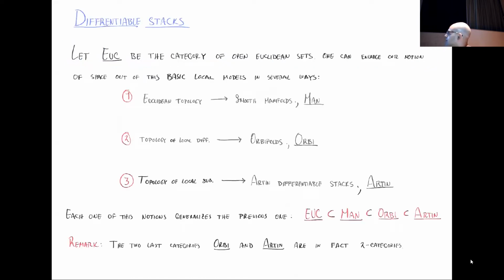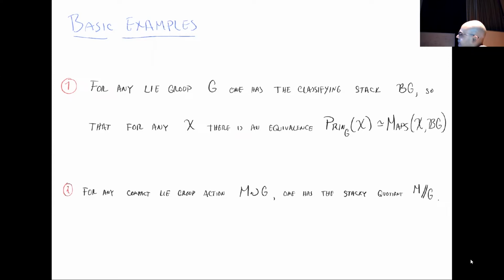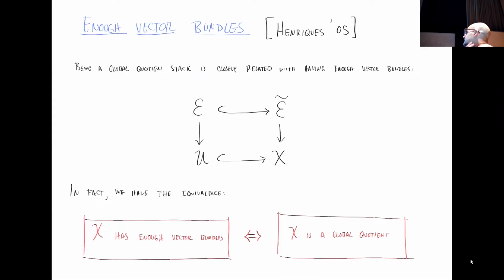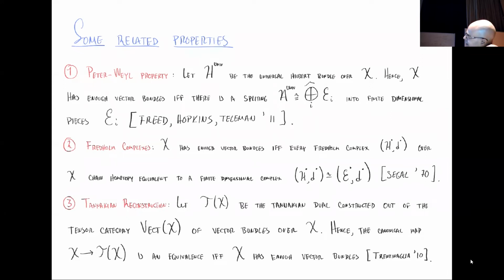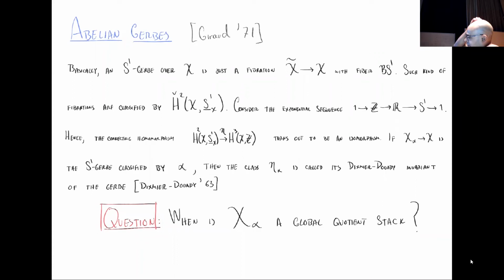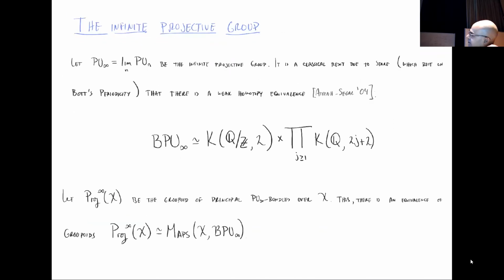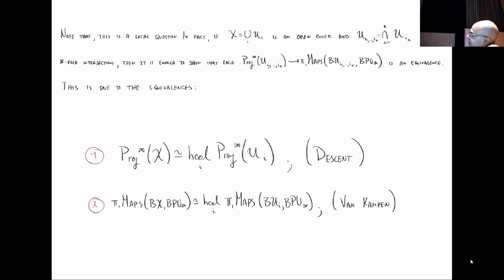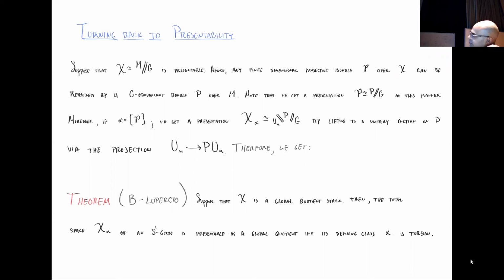On the Presentability of Artin Differentiable Stacks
Speaker: Enrique Becerra
04/05/22

In this talk I will talk about the global quotient presentability of Artin stacks in the smooth setting.